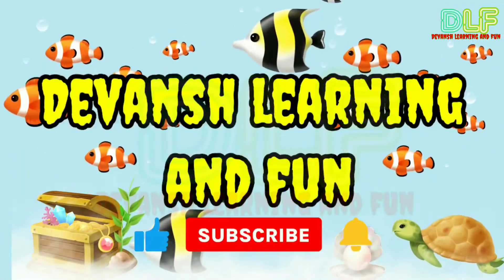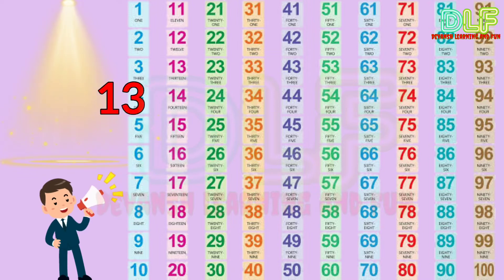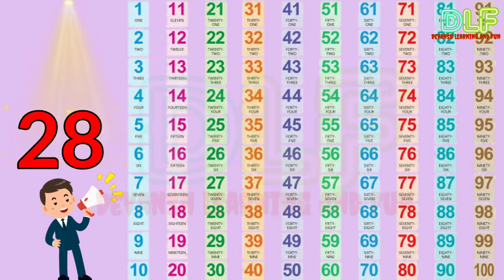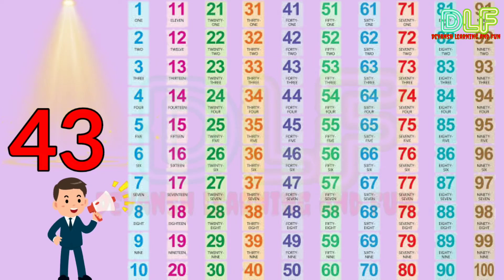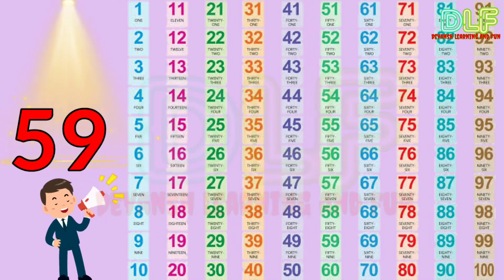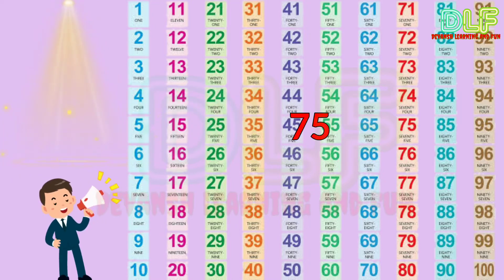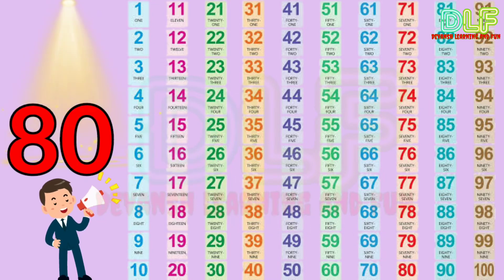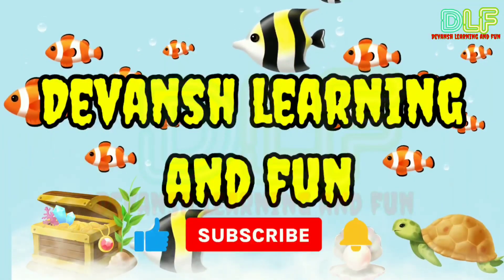counting song | 1 to 100 number counting | 12345, kids learning preschool activity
hello friends in this video today we will learn number counting 1 to 100 are you ready to learn with one in a easy and simple way come on let's start 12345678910